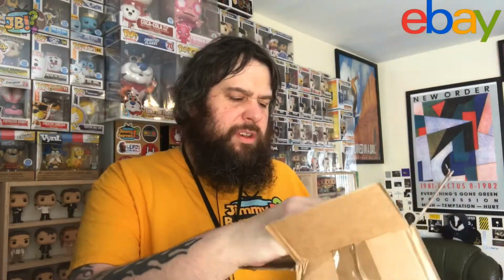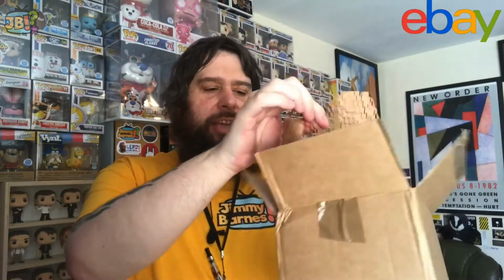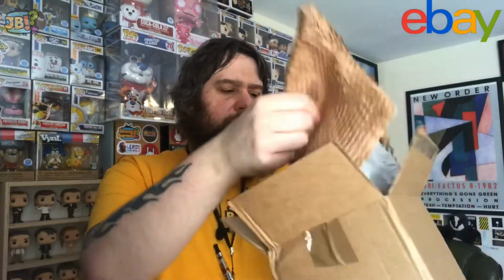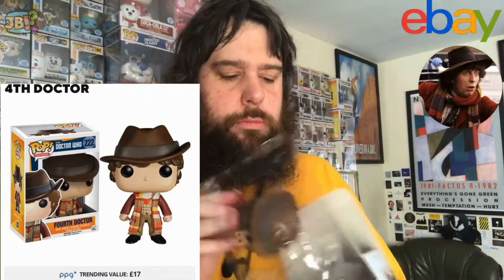[Funko] Vaulted Pop from eBay (Jellybabies Not Included)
For details on how to enter the RideTo75 International Funko Giveaway, please watch this video and follow the instructions